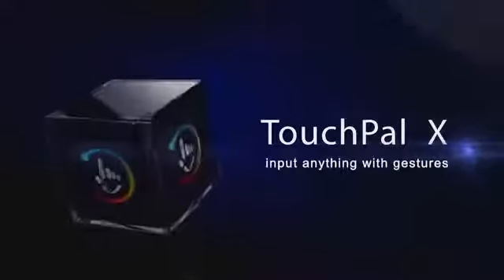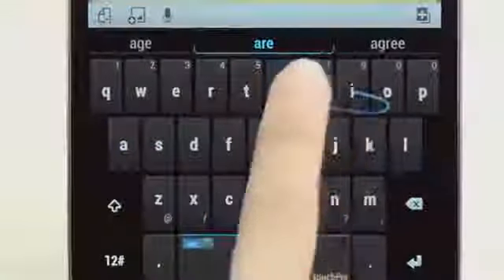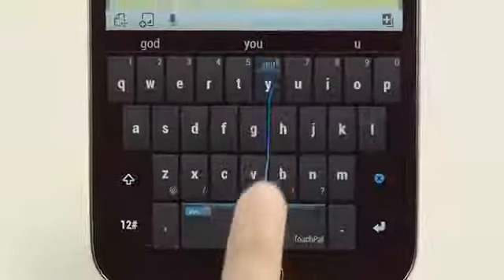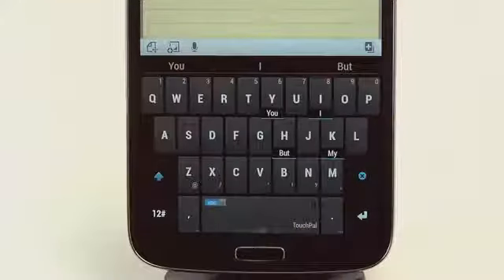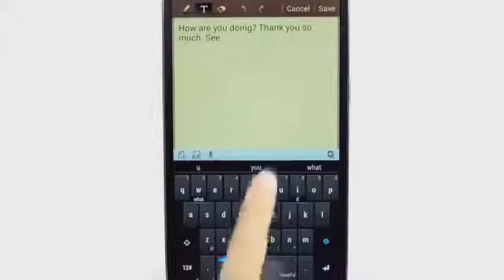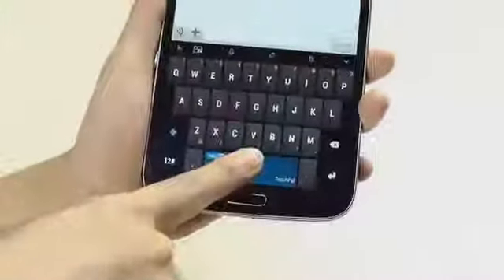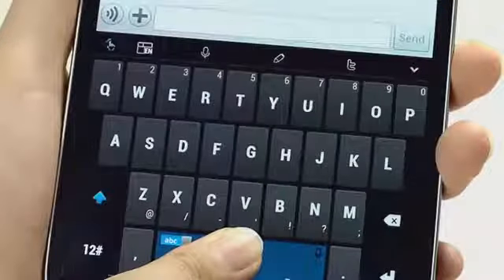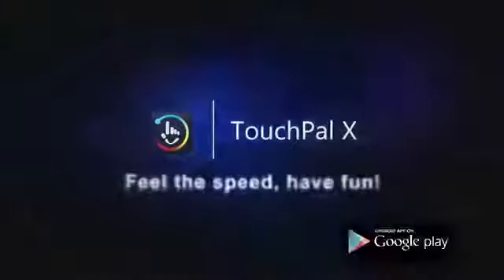[Aplicación] Teclados para Android 1/4 Touchpal X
DOWNLOAD: Description TOUCHPAL X KEYBOARD - FEEL THE SPEED AND HAVE FUN! • The No.1 popular FREE keyboard on Play. No Ads. Never Expires. • The winner of Mobile.

En este vídeo, que formara parte de una serie de 3, os enseño el funcionamiento de TouchPal X, uno de los mejores teclado de la Play Store. Enlace de descarga:

Android L Theme for TouchPal X Keyboard- Available on the Google Play Store goo.gl/62x02y.

How to use the fastest and coolest keyboard. • TouchPal Wave™ - Sentence gesture technology, use the gesture to input commonly used phrases/sentences • TouchPal Curve® - Word gesture.